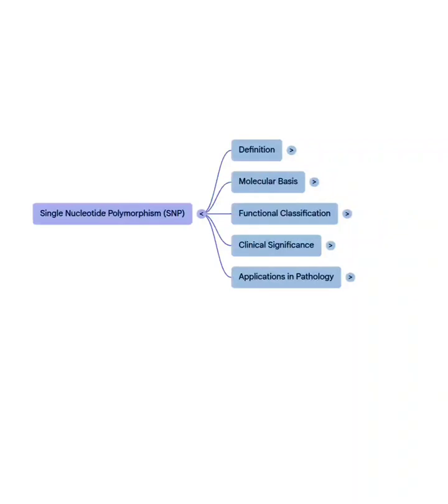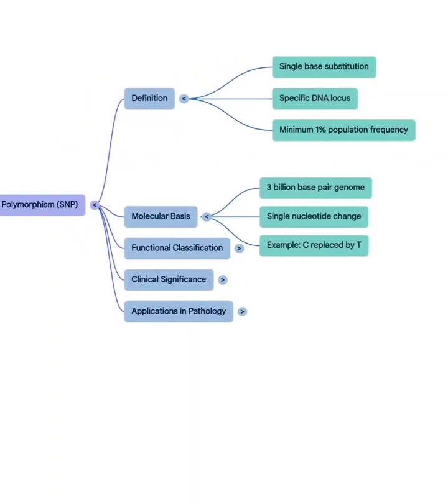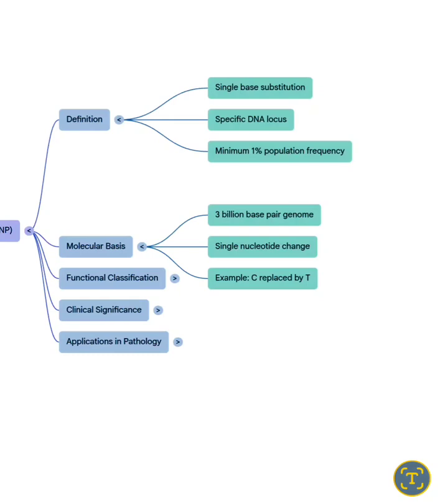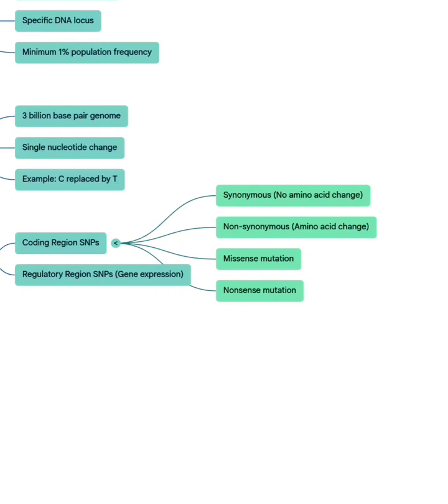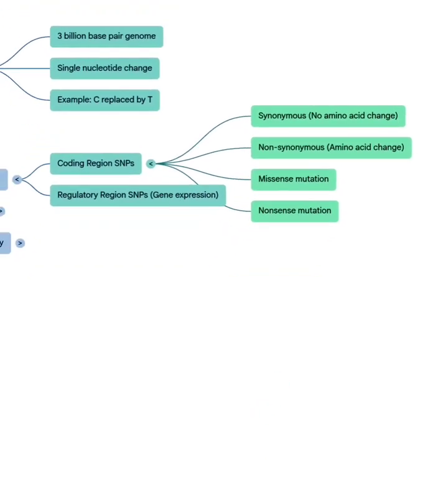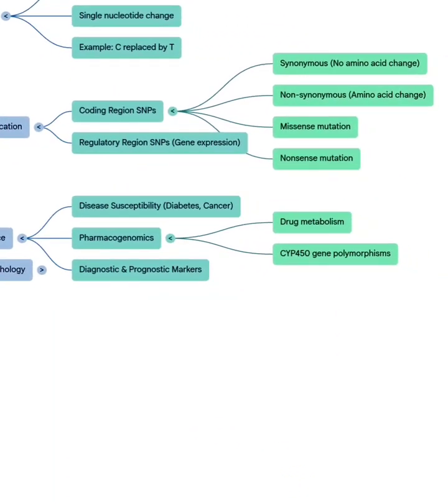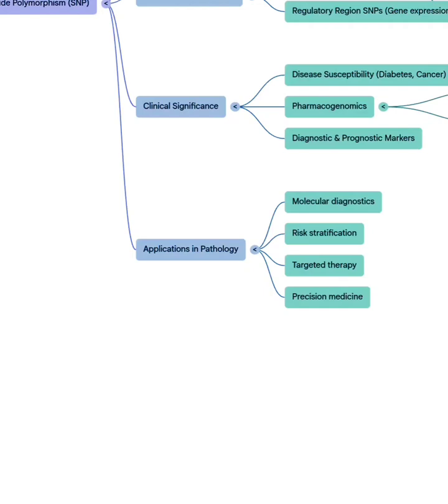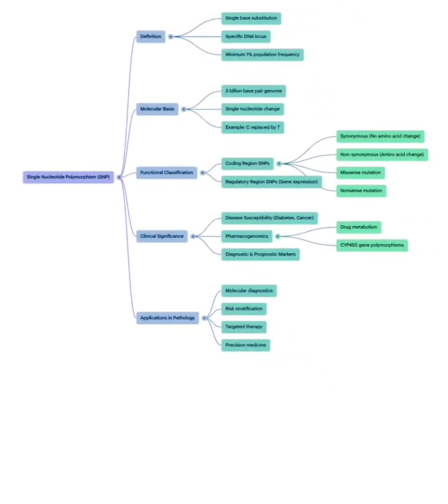Single nucleotide Polymorphism made easy under 5 minutes.